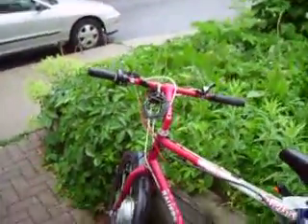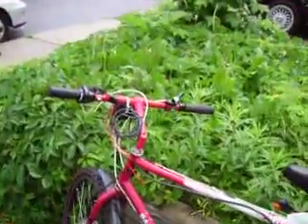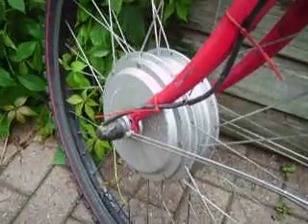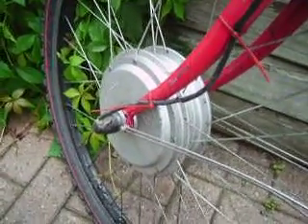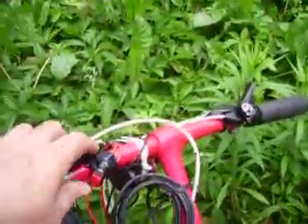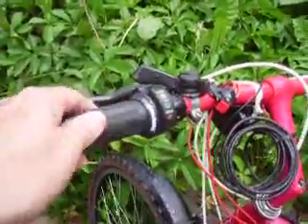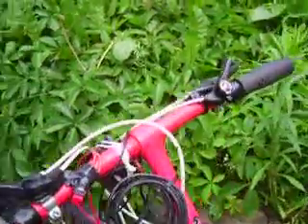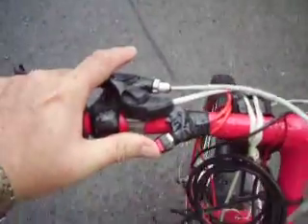Home Made eBike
Using an old mountain bike and a few left over parts from a Chinese 'Dollar Store' eBike, Allan Stokell has produced a commuter bike and travels 42 kms a day